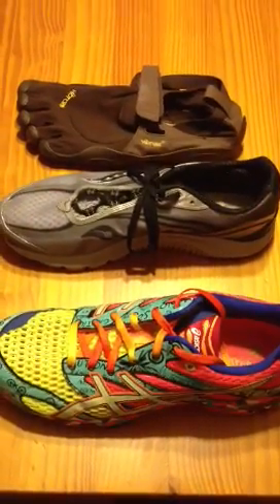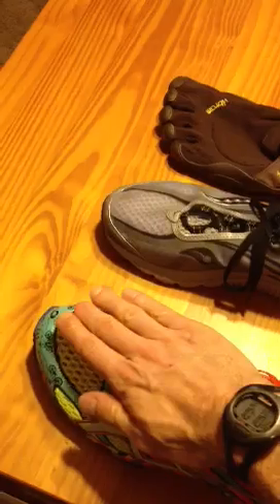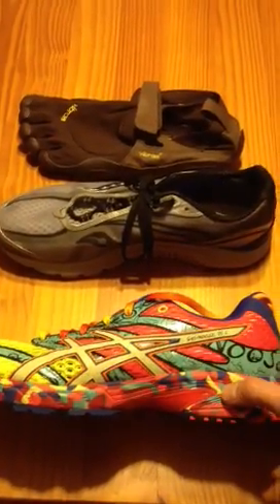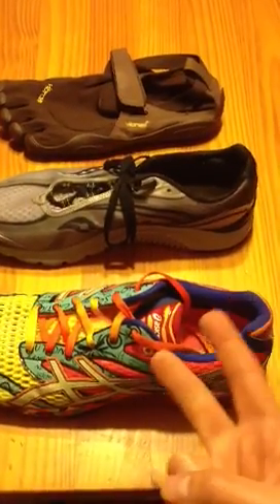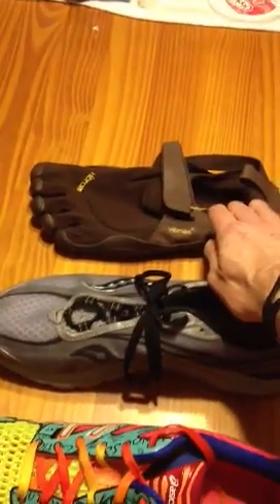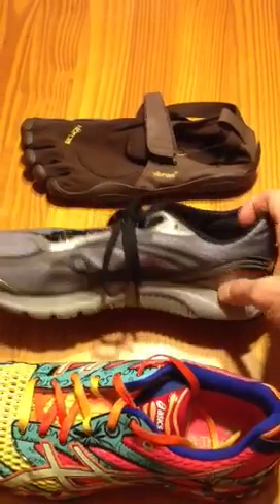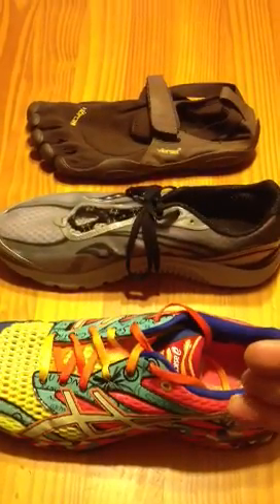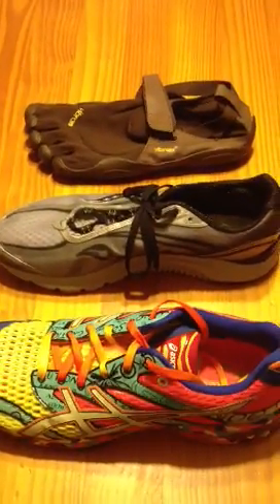Minimalist vs Traditional Shoes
Eric at Ultramax Sports discusses the key differences between traditional, minimalist, and in-between shoes.